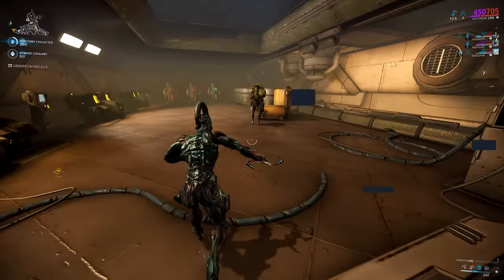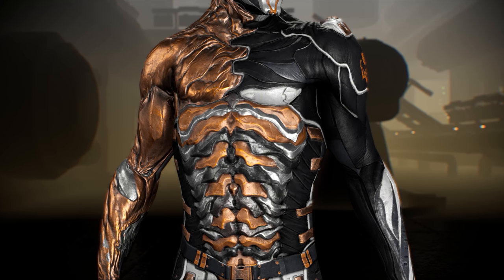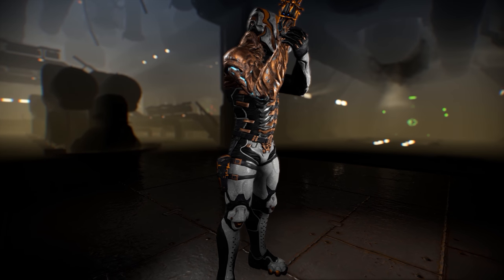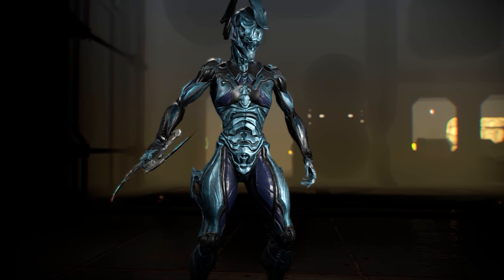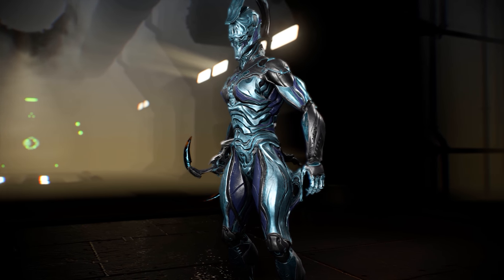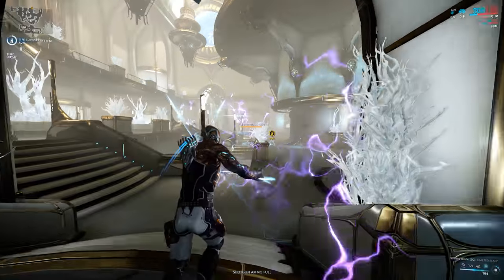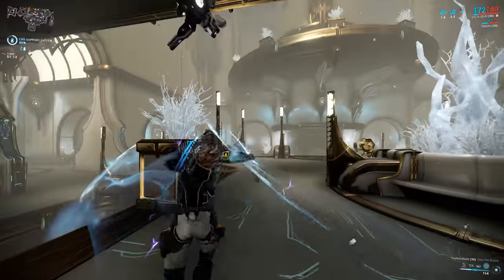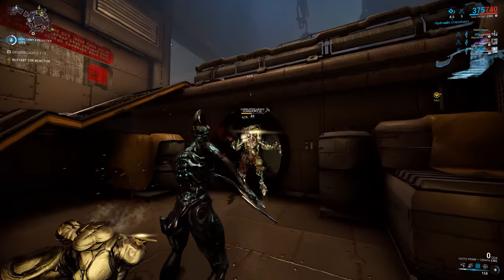Warframe: PBR Update on Nyx Nemesis & Excalibur Proto Skins